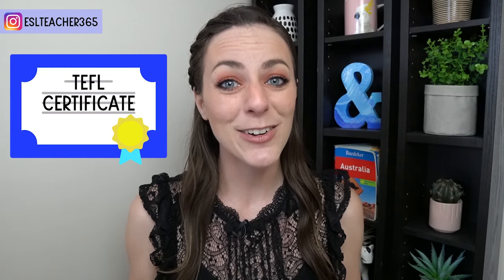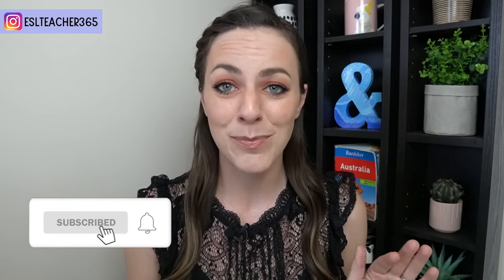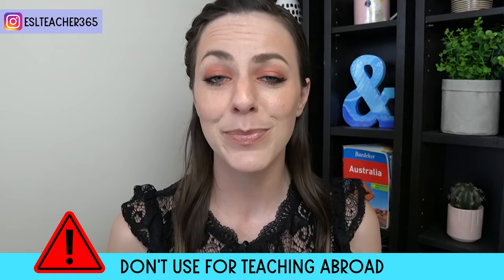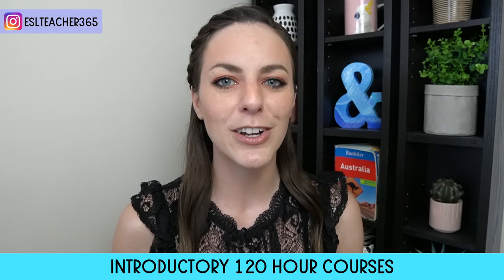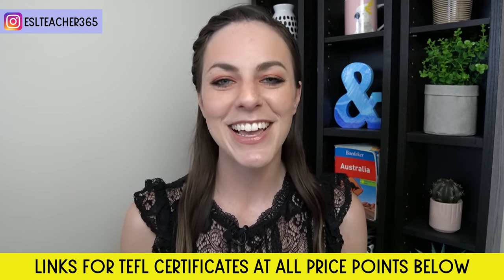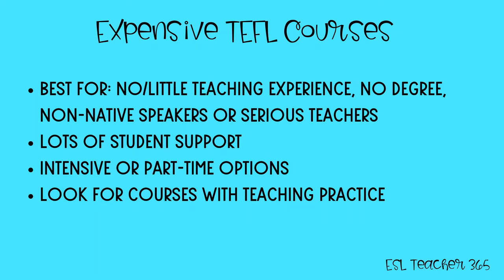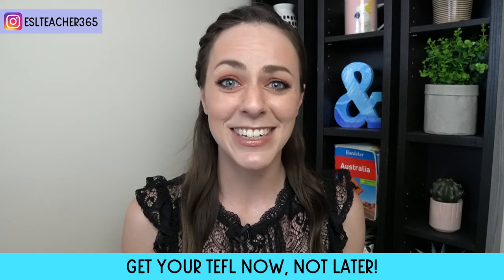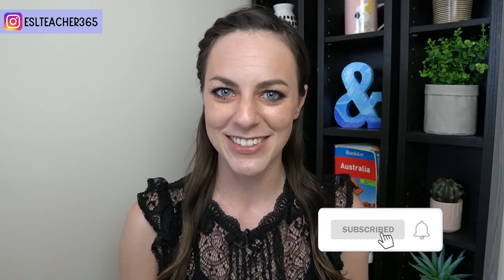BEST TEFL ONLINE CERTIFICATION: How to Choose a TEFL, TESOL, CELTA Course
Which is the best TEFL Online Certification? How to Choose a TEFL/TESOL/CELTA Course.

Are you interested in teaching English abroad or teaching English online? You need a TEFL certificate! In this video, you’ll learn the difference between TEFL, TESOL & CELTA teaching certificates and how to choose the best TEFL for you! We will look at cheap TEFL courses, mid-level TEFL courses and expensive TEFL courses and which TEFL/TESOL course is best for you. Then, I’ll share which course I did to be able to teach English abroad and online. Getting at least a 120 hour TEFL certificate is essential to teaching English abroad and living a life of travel and freedom.

// TEFL COURSES I RECOMMEND

📚HIGH-QUALITY LEVEL 5 COURSES - great for ANYONE who wants to teach abroad or online

Accredited level 5 TEFL course for teaching abroad & online - teaching practicum & lifetime job search assistance
International TEFL Academy

Level 5 Ofqual accredited and industry standard course recommended for teaching adults - teaching practium included
⭐ CELTA (or google centers near you that offer CELTA)

📚MID-LEVEL LEVEL 3 & 5 COURSES - best for native speakers with some teaching or tutoring experience and a degree

Affordable accredited TEFL courses with online or hybrid options

📚Affordable accredited TEFL courses, microcredentials, & internships abroad

// TIMESTAMPS
00:00 Best TEFL Online Certification Intro
00:27 How to Choose a TEFL Certificate
02:10 Cheap TEFL Courses
03:17 Mid-level TEFL Courses
04:09 Expensive Level 5 TEFL Courses
05:16 How to Choose a TEFL Course Summary
06:13 Which TEFL Certificate Course I Did

This video is all about how to choose the best TEFL, TESOL, or CELTA course for you.